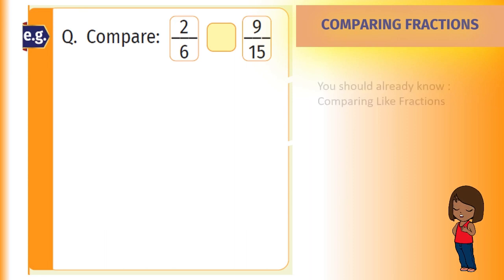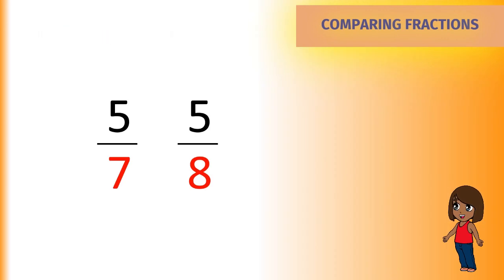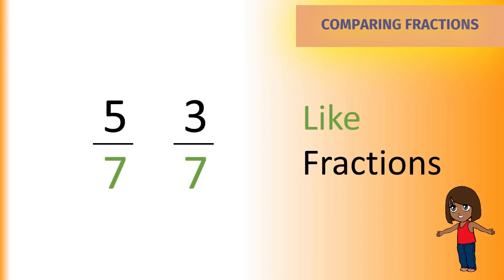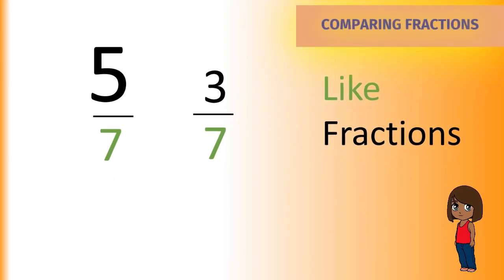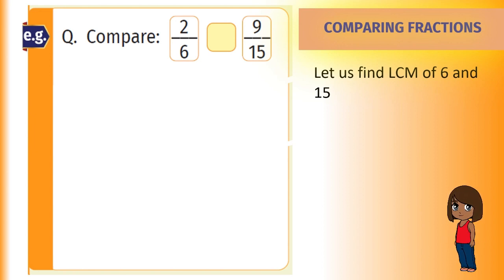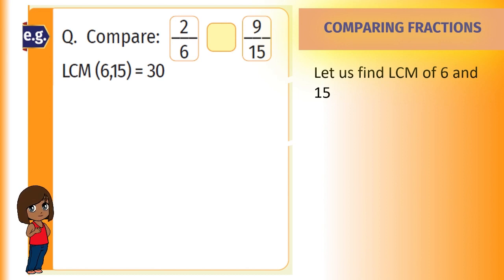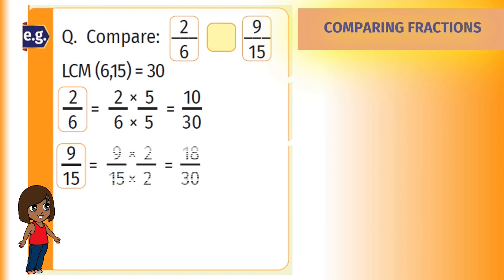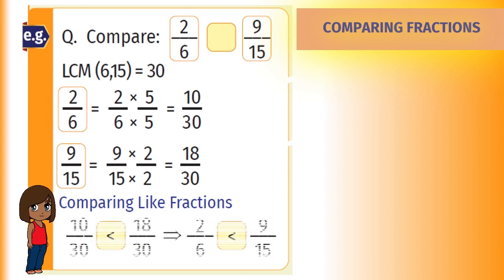How to compare different types of fractions? Grade 4 Maths Chapter Fractions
📚🎉 How to Compare Different Types of Fractions: A Quick and Easy Guide for Parents and Kids! 🎉📚

Hey Parents and Young Learners! 👋 Ready to master the skill of comparing fractions? Join us in this fun and engaging tutorial where we break down how to Compare Different Types of Fractions. Perfect for both homeschooling and homework help, this video simplifies these essential math skills for everyone!

🔍 What You'll Learn:

Understanding Different Fractions: Learn the basics of proper, improper, and mixed fractions.
Comparing Like Fractions: See how to easily compare fractions that have the same denominators.
Comparing Unlike Fractions: Understand methods to compare fractions with different denominators using common denominators and cross-multiplication.
✨ Video Sections:

Introduction (00:00)
Understanding Proper, Improper, and Mixed Fractions
Comparing Fractions with Like Denominators
Comparing Fractions with Unlike Denominators
Comparing Mixed Fractions
This video is designed to make math straightforward and enjoyable. Boost your child's confidence and help them excel in their math skills!

🌟 Join Our Learning Community:

Share your own tips and experiences

G4 4.25